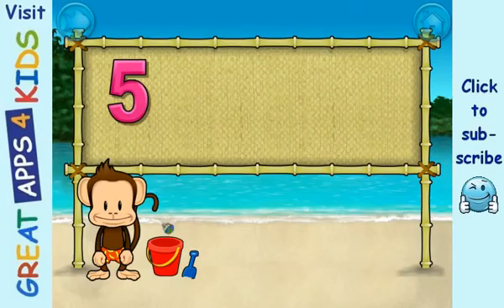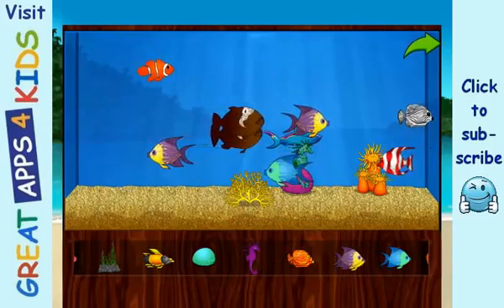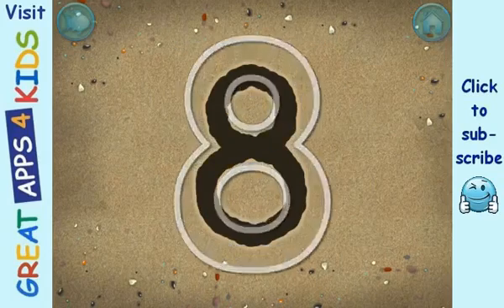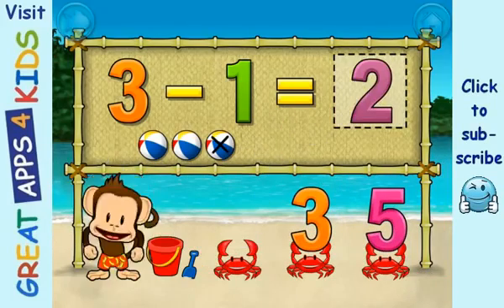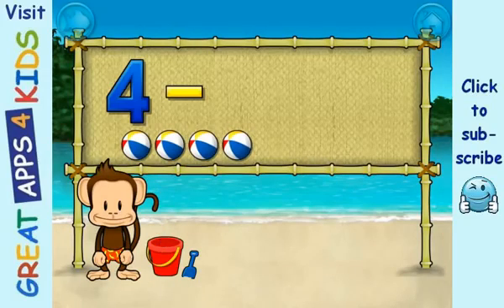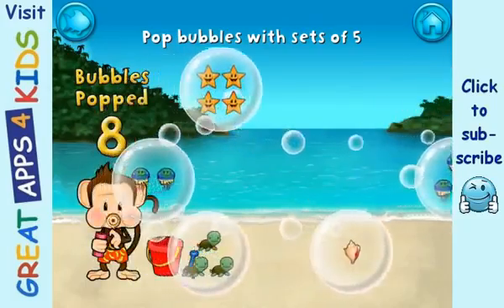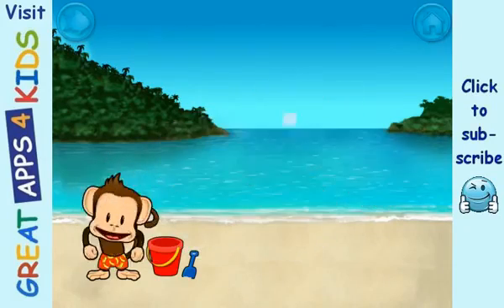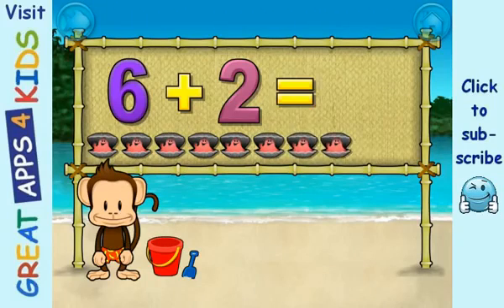Monkey Math School Sunshine | Fun Math App For Kids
Preview of "Monkey Math School Sunshine" by THUP Games. Join your child’s favorite monkey in math games and activities in a playfully designed beach-themed world.

*9 interactive games that teach kids about sequencing, patterning, counting, adding and subtracting.

KIDS LEARN WHILE THEY PLAY:
Use your addition and subtraction skills to solve math problems. Trusty crab assistants supply multiple-choice options.

*PATTERNS
Monkey has a problem: Objects keep popping out of his bucket, creating a pattern - but one piece is missing! Help Monkey by completing the pattern with the choices provided.

*SHAPES
Is it an octagon? Or maybe a hexagon? Count each side of these shapes and help Monkey figure it out.

*LESS/MORE
Monkey loves to blow bubbles, when he does, groups of shells, fish or turtles are inside each bubble! Use your expertise to figure out which bubble has either the most or least objects inside.

Baby Turtle is stuck on the beach and she needs your help to get to the sea! Connect the dots to show her the way.

Help Monkey learn his numbers by tracing them in the sand.

Language: English